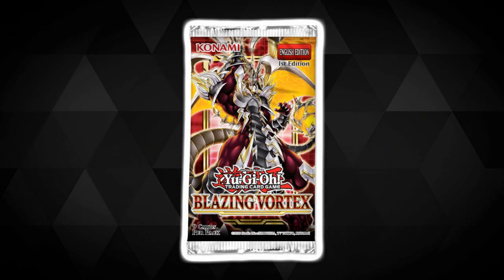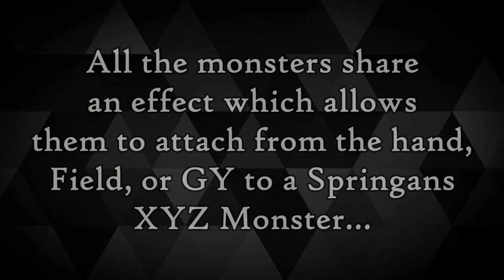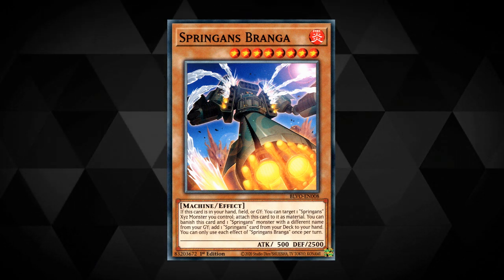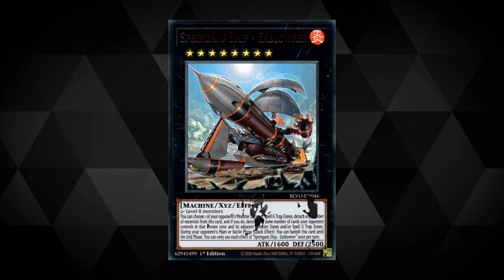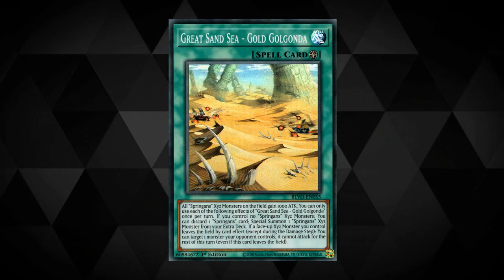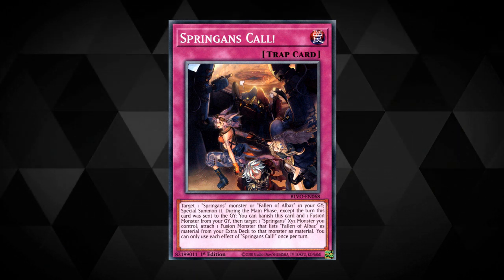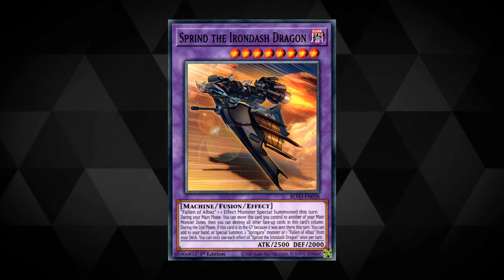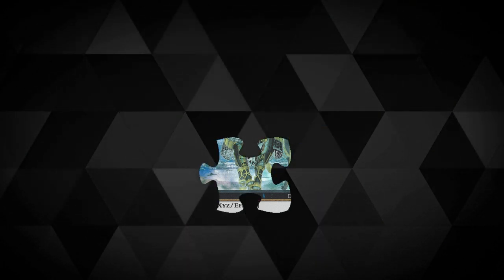Yu-Gi-Oh! TCG - How to Play: Springans - Including Sample Deck Profile! - March 2021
For today's video we are taking a look at the excellent Springans Archetype - which debuted in Blazing Vortex, and more support coming in Lightning Overdrive.

We've got a sample deck list for you, discussion about some additional options you can try out, and a crash course in the basics you need to know about the deck.

This content is sponsored by my buddies over at JamJamCardsUK - who have also given me a sweet discount link for you Ru-Fi-Oh! lovers (or haters, I don't mind either way) - check it out here for a cheeky discount on your order

If you're interested, you can also have cards signed from their store by myself if you're interested and don't mind a delay on postage (since i'll need to sign it when I see them at locals/the office). Of course, you need to be aware the card may be rendered illegal for competitive play since it'll be altered, so keep this in mind! Just send them a message when you order and we can make a plan! :)